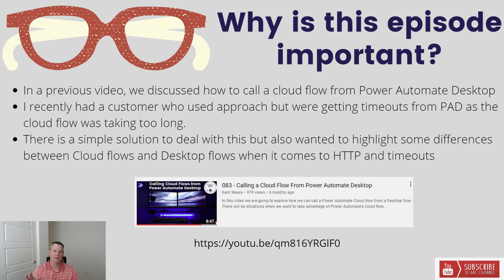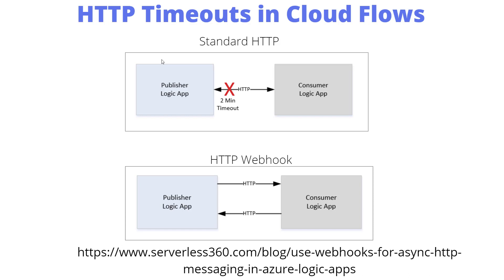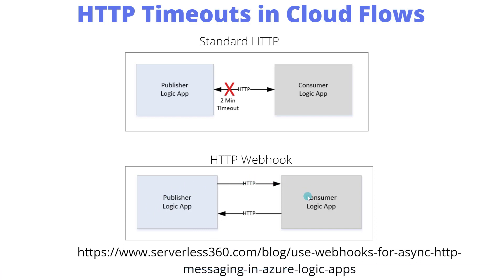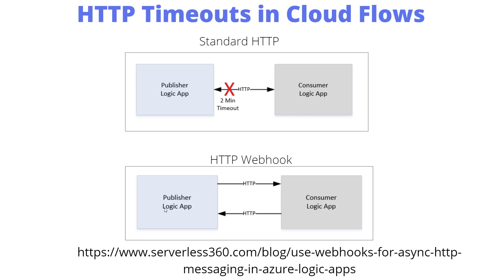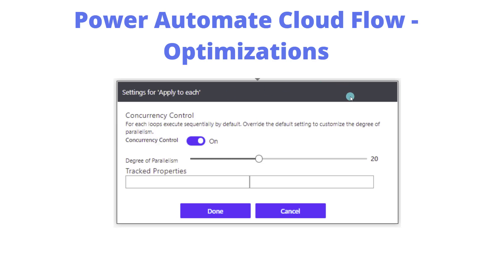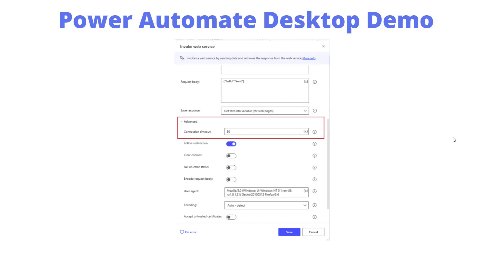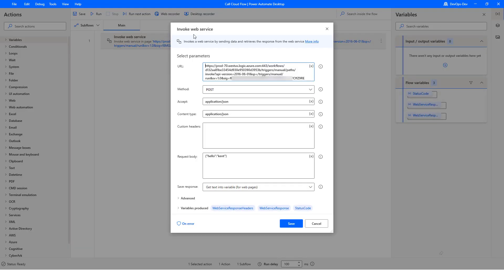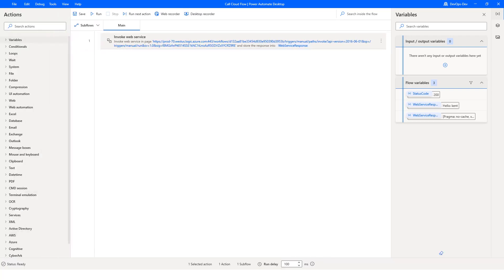110 - Managing HTTP Timeouts in Power Automate Desktop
In this video, we are going to discuss how to manage HTTP timeouts from within Power Automate Desktop. In addition, we will also compare and contrast the experience with Cloud flows and HTTP actions.

Thumbnail credit: Photo by Pixabay from Pexels